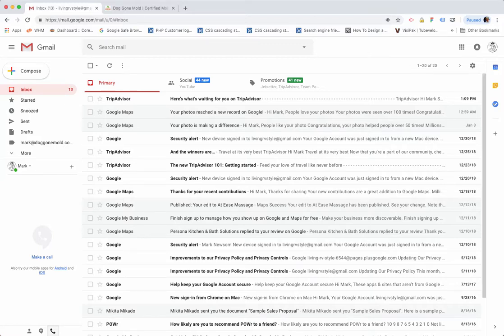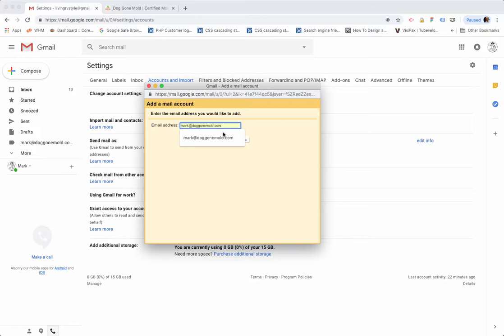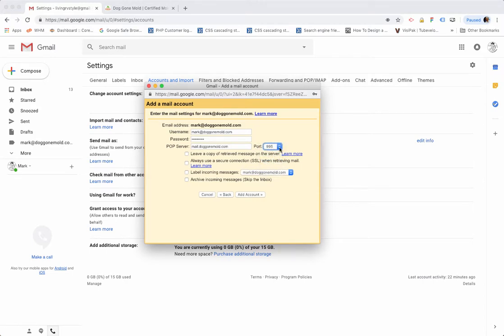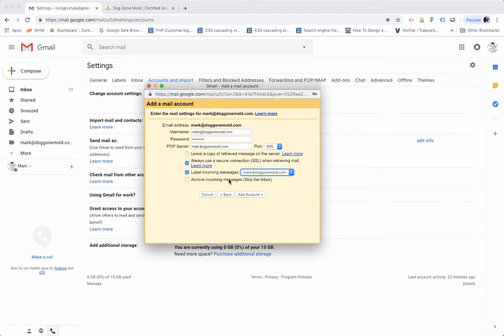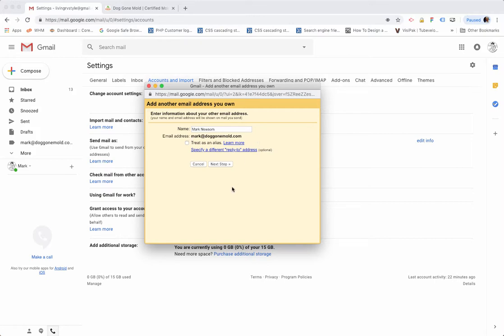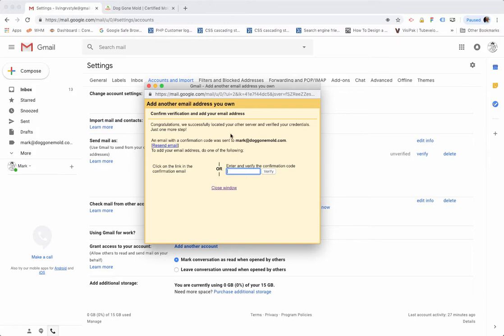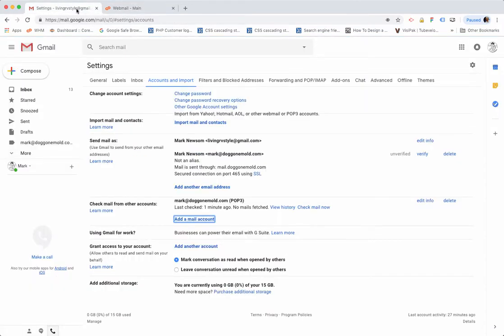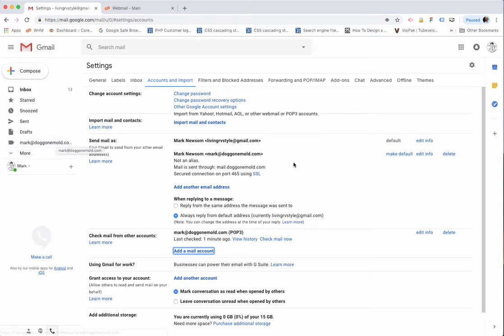Setting Up a POP3 Email Account in Gmail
Video tutorial intended for doggonemold.com client.  This tutorial shows how to add your POP3 email account to your Google Gmail account.